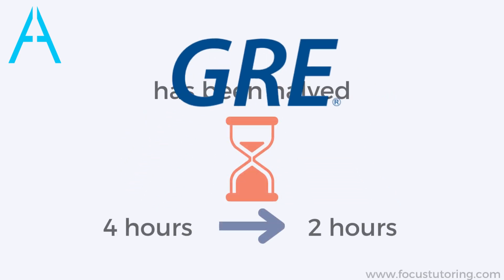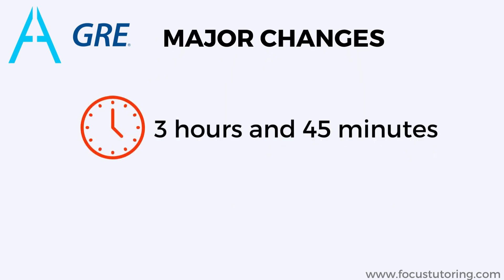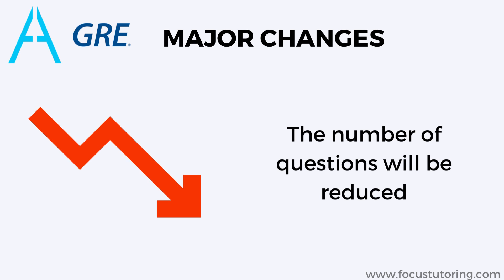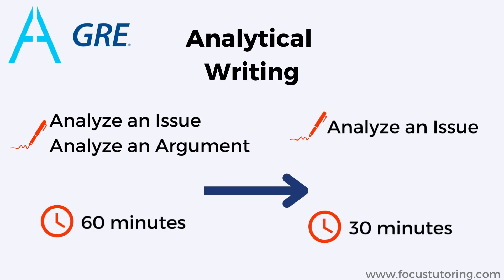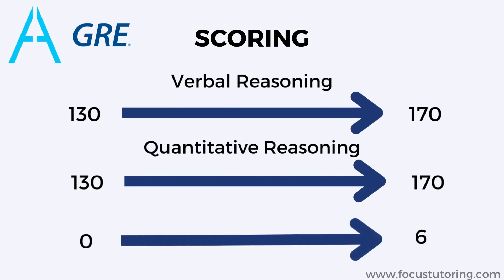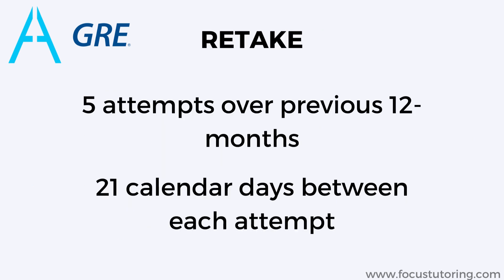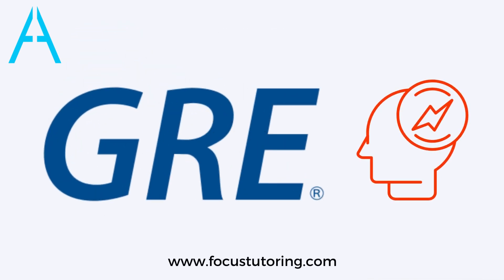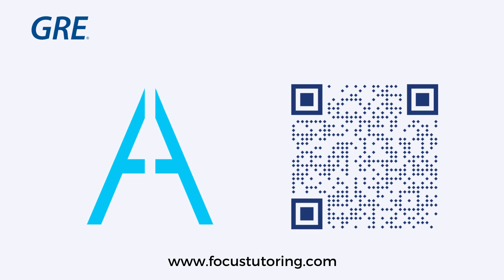Shorter GRE Explained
If you're planning to take the GRE, this video is a must-watch! We'll give you all the information you need to know about the new format, so you can prepare accordingly and achieve your best score. We walk you through all of the major changes to the GRE and we'll also discuss what remains the same in the GRE.

About Apex:
With an industry-leading syllabus, Apex offers the most comprehensive GRE preparation on the market today. We exclusively offer 1-on-1 private GRE tutoring, both in-person and online, to deliver the strongest results for clients who simply want the best, most efficient preparation available.